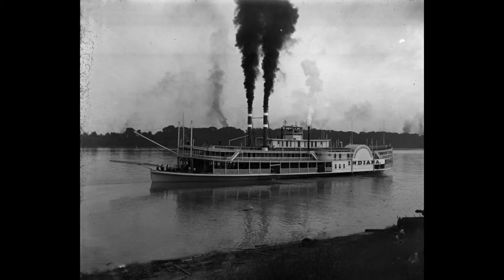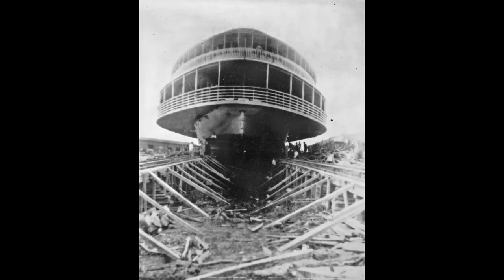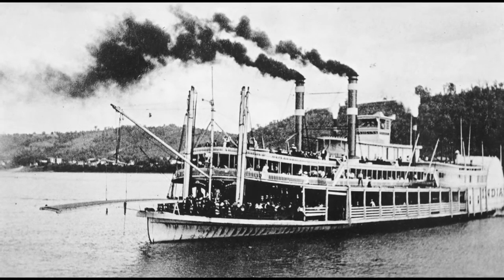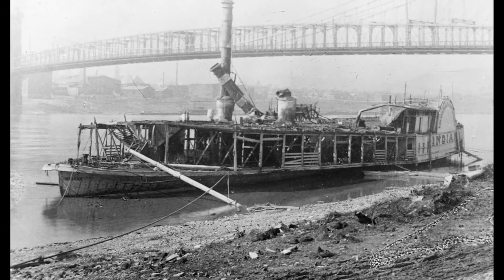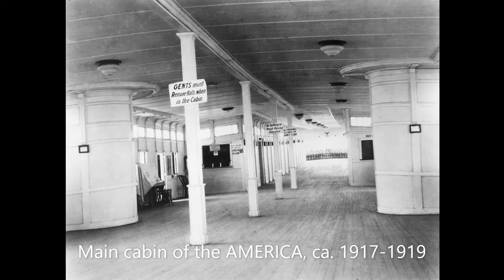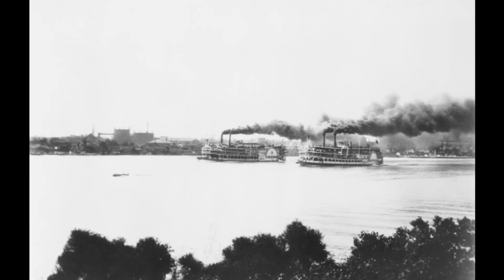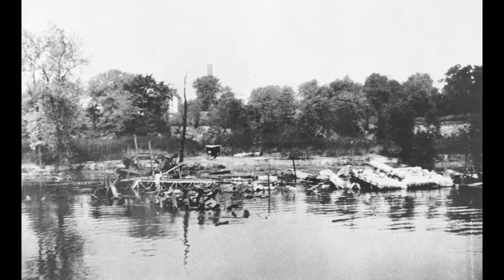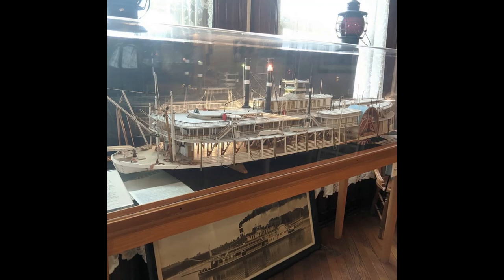Five Minute Steamboat History: The INDIANA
The history of the sidewheel packet boat INDIANA, from her launch in the waning days of the Steamboat Era through her thirty-year career and eventual demise.

The Clark County Historical Society/Howard Steamboat Museum, Inc. is a 501(c)3 non-profit organization dedicated to preserving the history of the three-generation steamboat-building Howard family, their legacy, and the lore of the Great Steamboat Era.